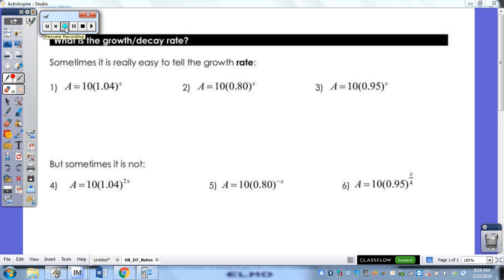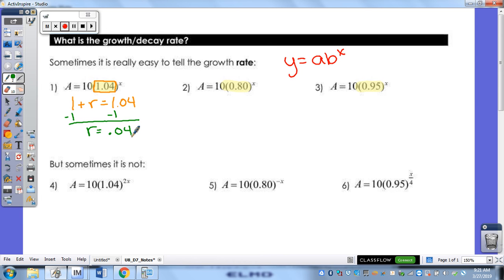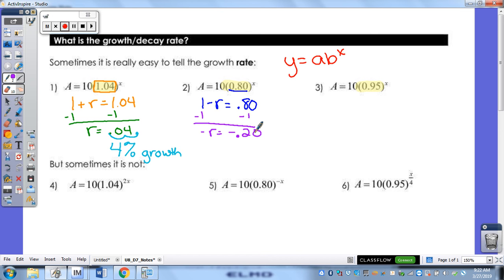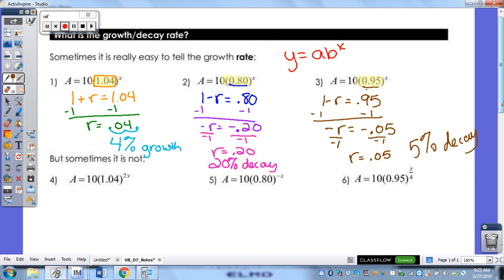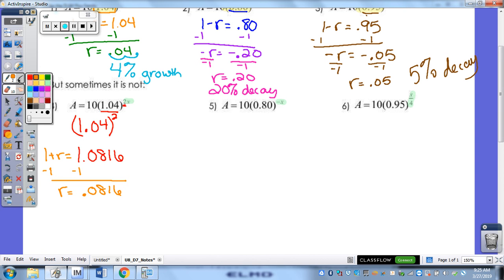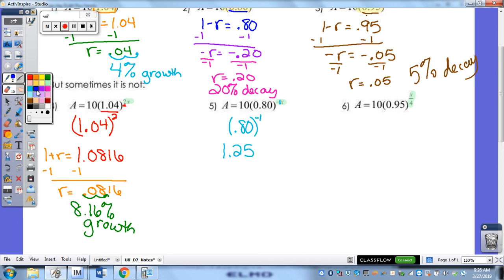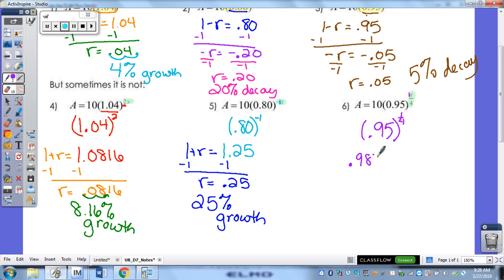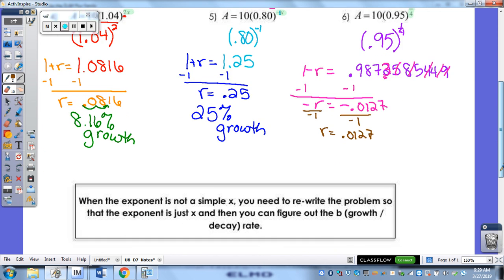Unit 8: Exponential Functions | Day 7 Lesson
Figuring out the growth/decay rate